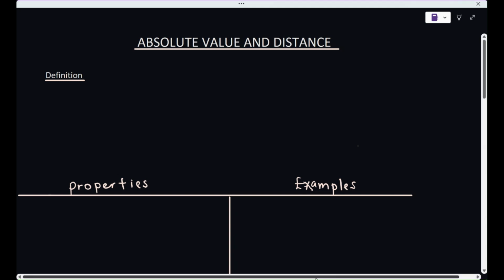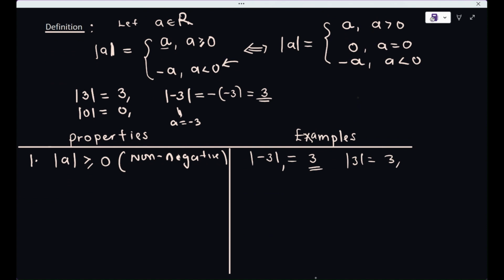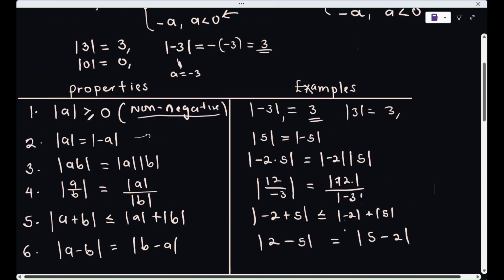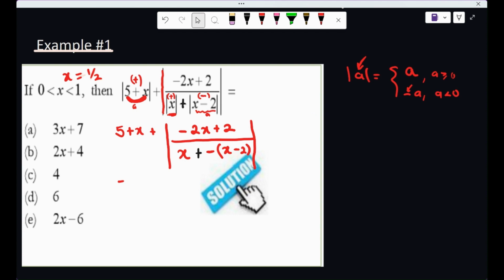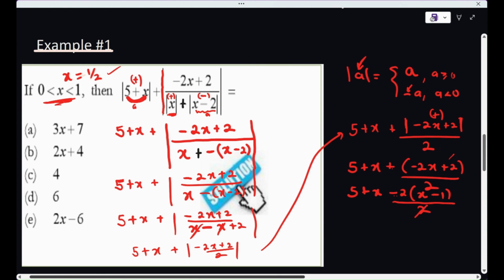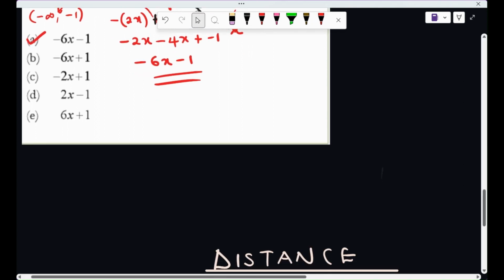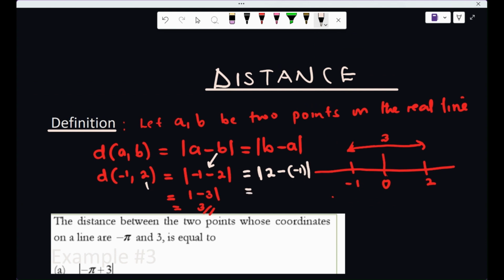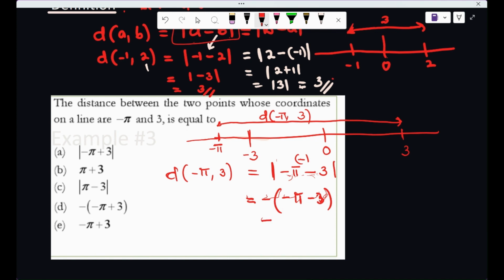P2_Part 7(ABSOLUTE VALUE AND DISTANCE)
This tutorial explains the definition of Absolute value, properties of absolute value, how to write absolute value expressions without absolute value, and the distance between two points on real line.